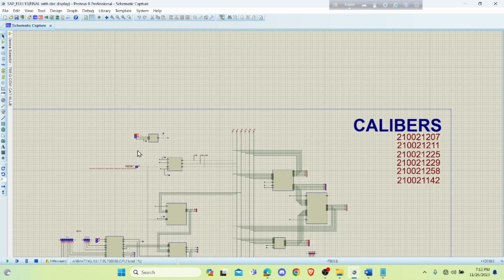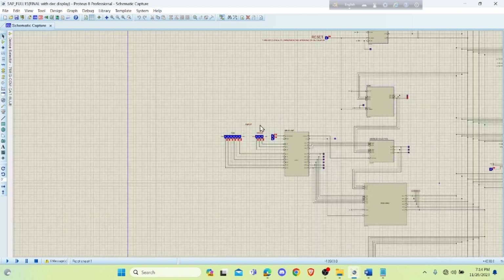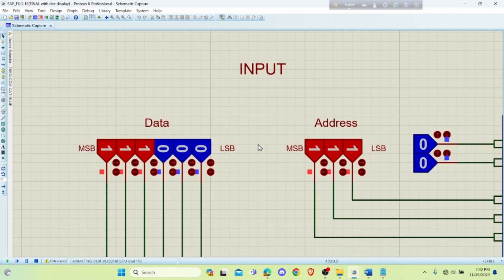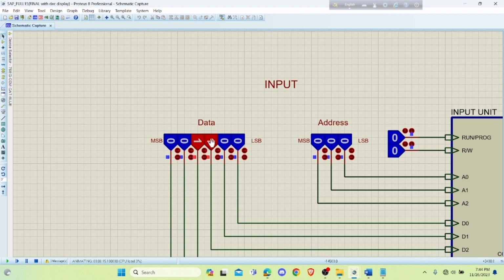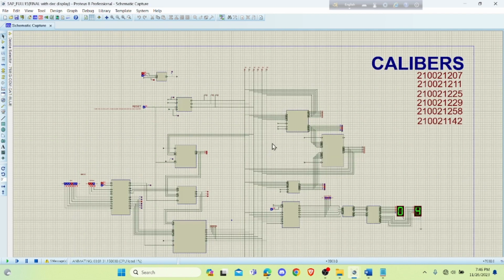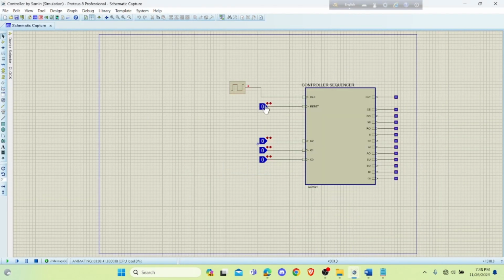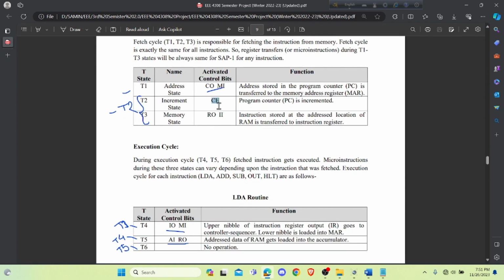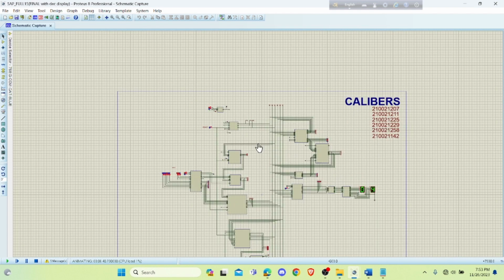SAP-1 Architecture Based 6-Bit Computer Design and its implementation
The project is mainly based on the course EEE 4308 Digital Electronics Lab Project at 3rd semester from the Department of Electrical and Electronic Engineering at Islamic University of Technology, Gazipur, Dhaka, Bangladesh.

For Writing Program (Allocating Instructions and Addressees)
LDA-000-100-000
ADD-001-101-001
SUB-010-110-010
OUT-011-XXX-011
HLT-111-XXX-111

For Addition
010000(Binary of 16)--100(Address of LOAD)
001000(Binary of 8)--101(Address of ADD)

For Substraction
001100(Binary of 12)==100(Address of LOAD)
000100(Binary of 8)--110(Address of SUB)